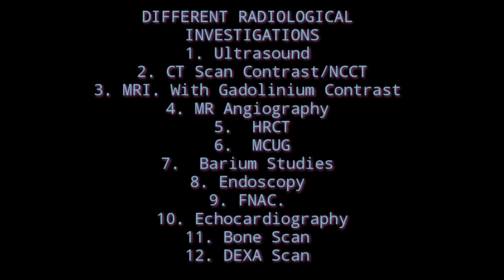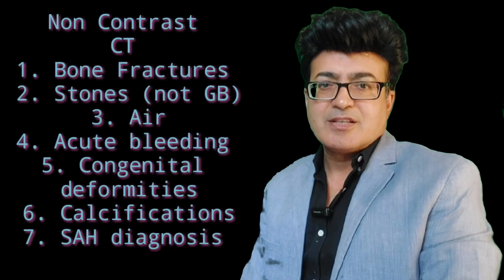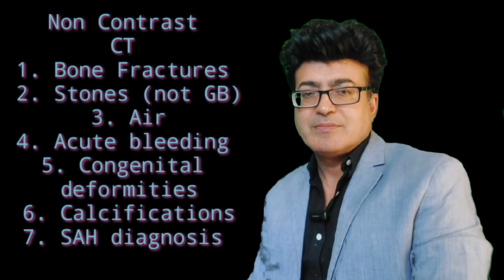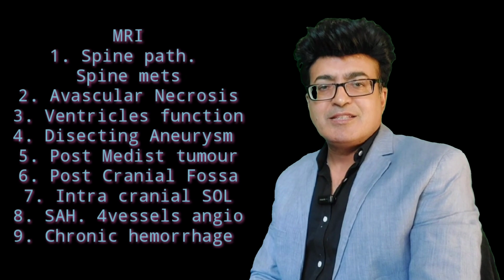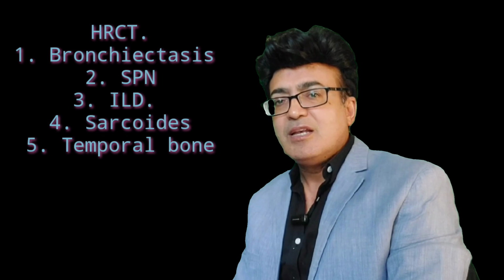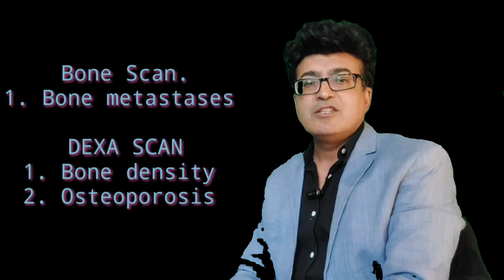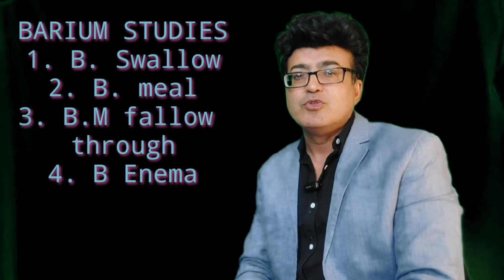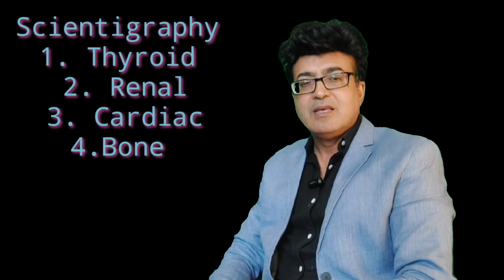Radiological investigations for different diseases snd pathologies confirmation